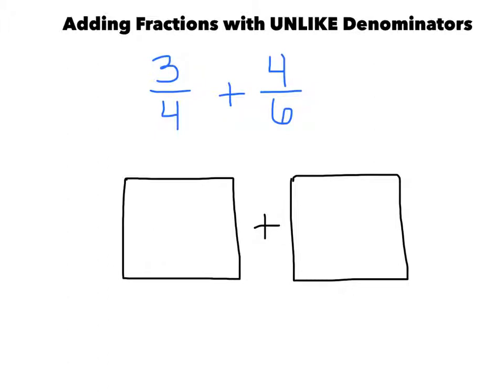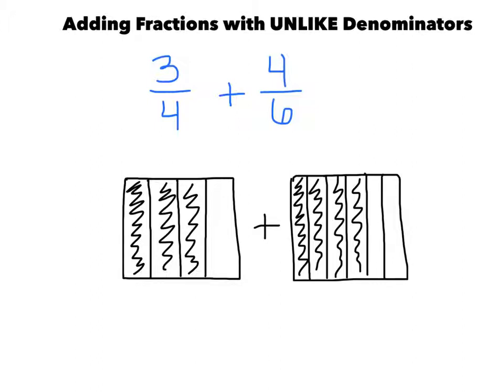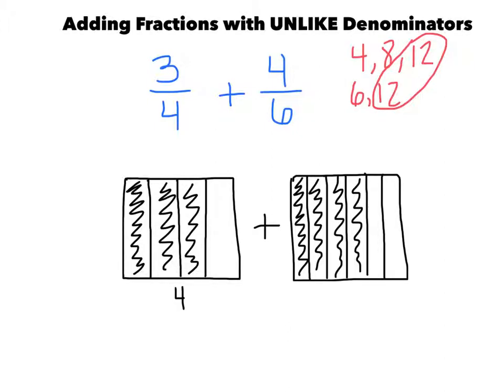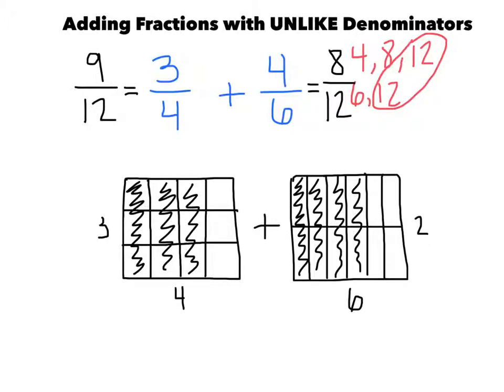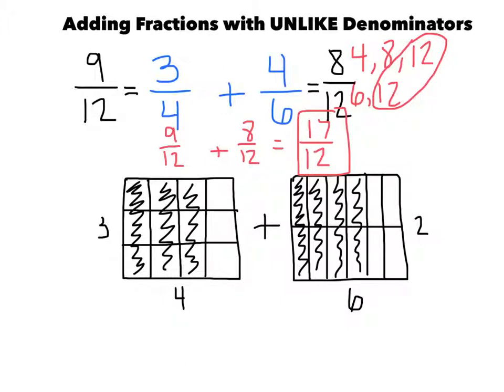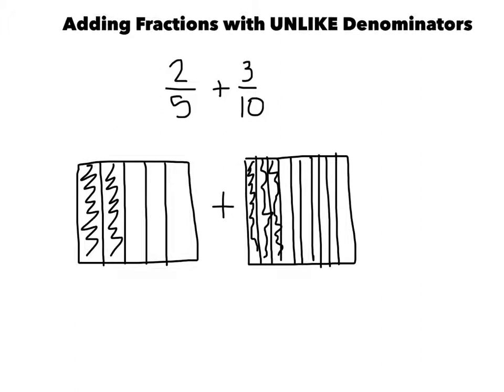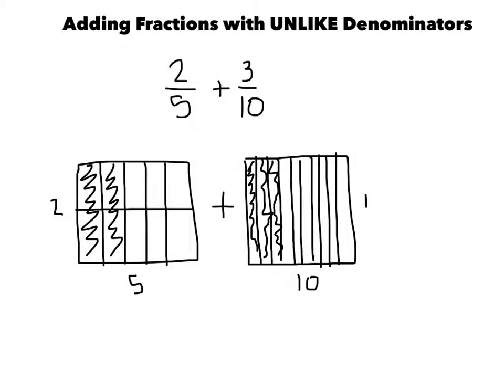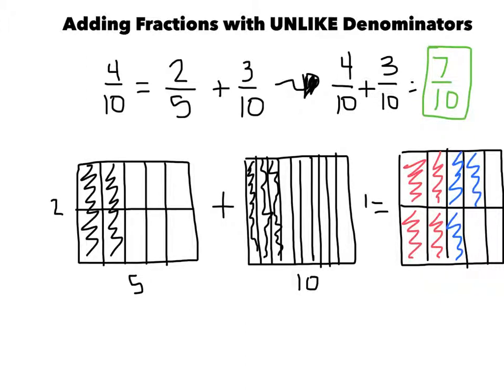Adding Fractions with UNLIKE Denominators